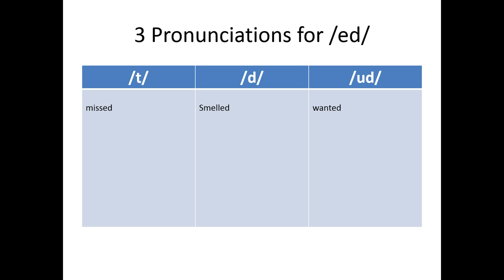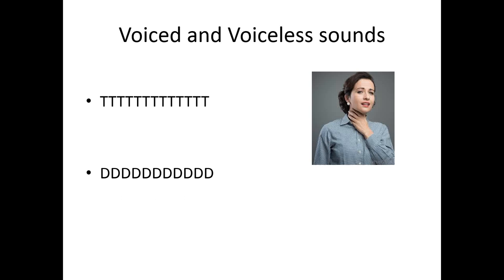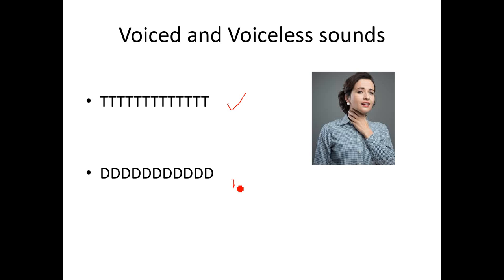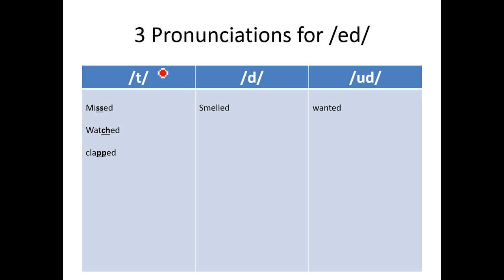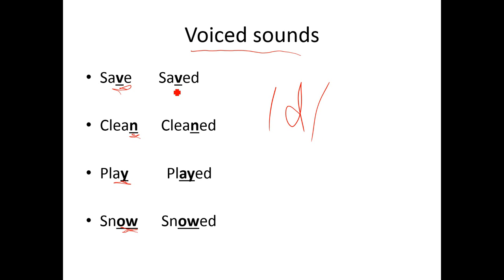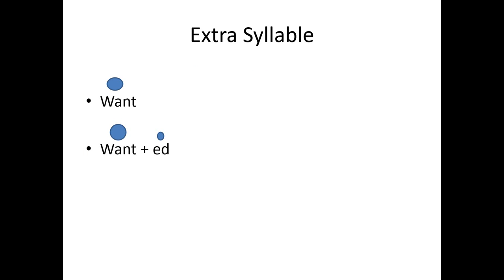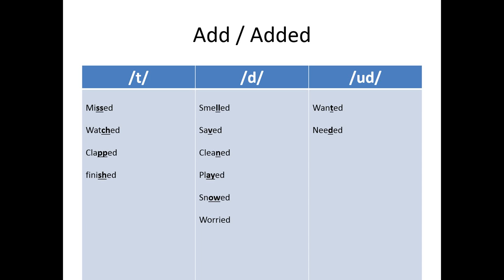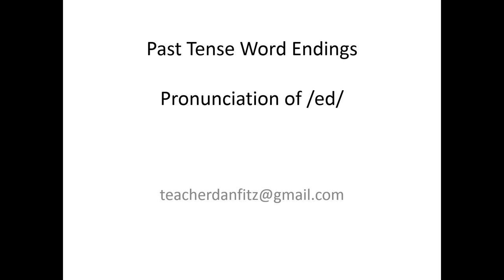past tense endings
Dan explains how to pronounce past tense endings.